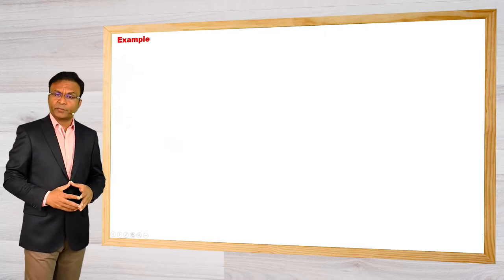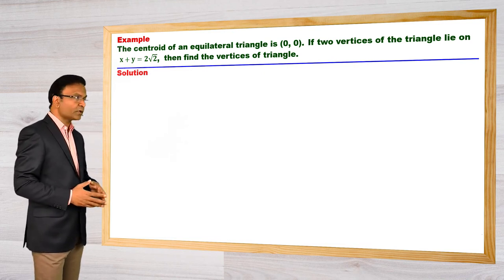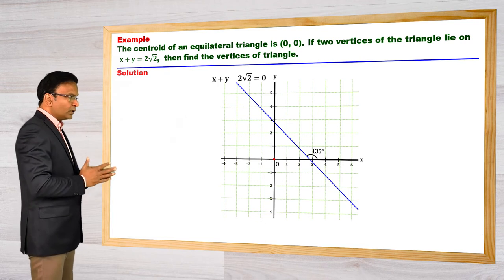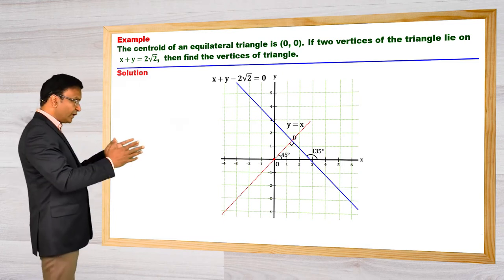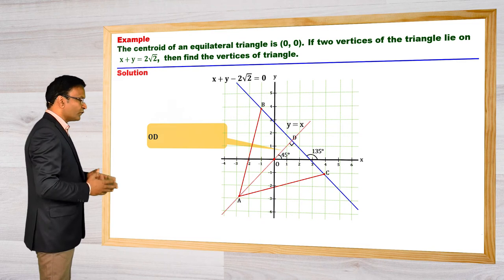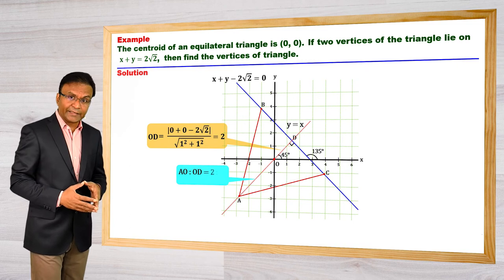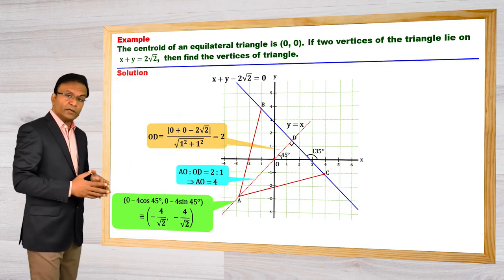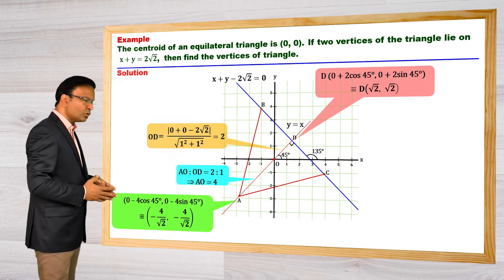Parametric form of straight line | coordinate Geometry | JEE Video lectures by Ghanshyam tewani